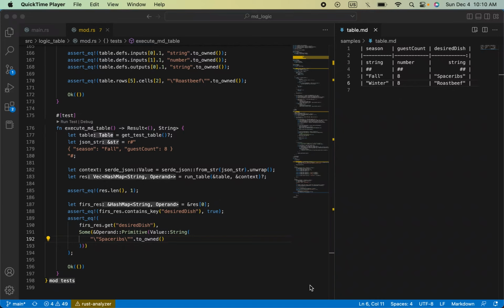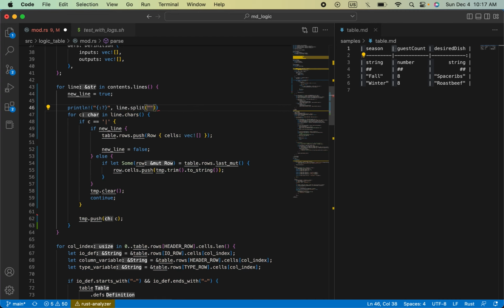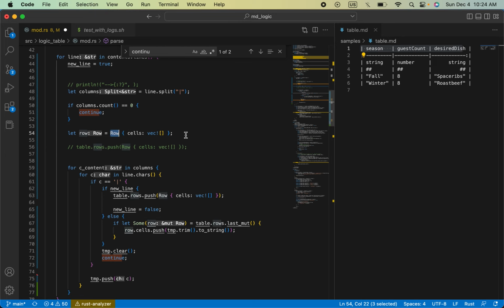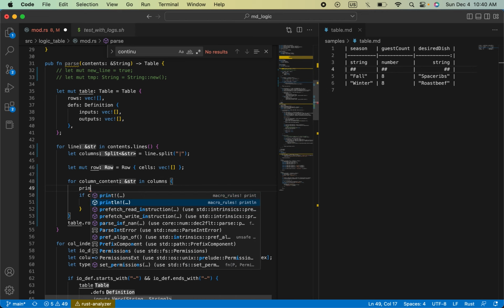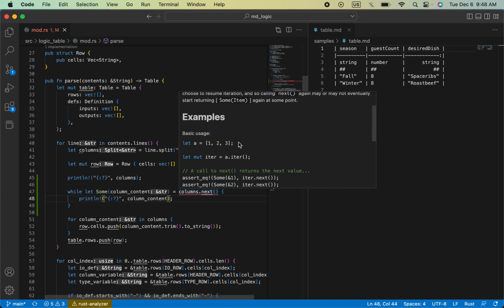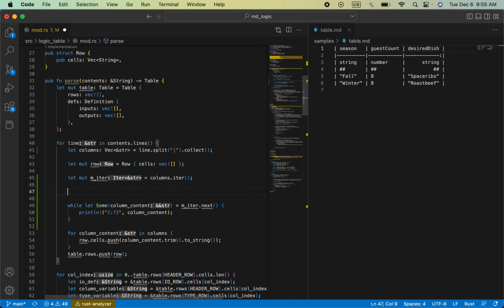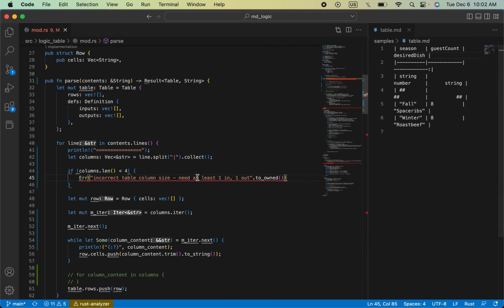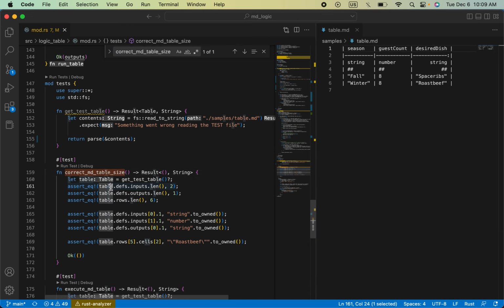Refactoring my old Rust code, string operations - failure driven, my voice for ASMR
String operations. Make it smaller, maybe faster. Less dumb.